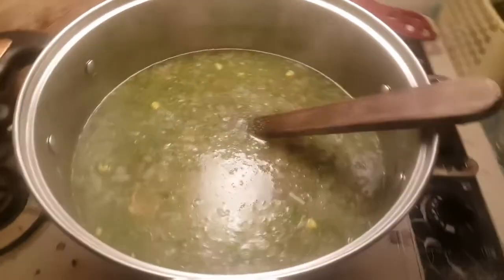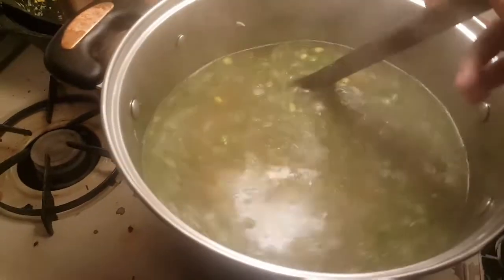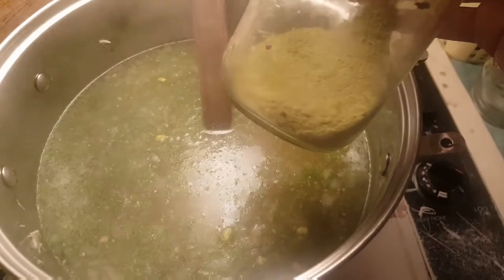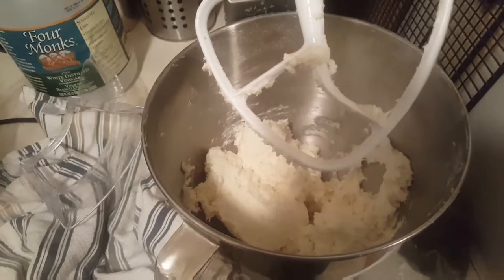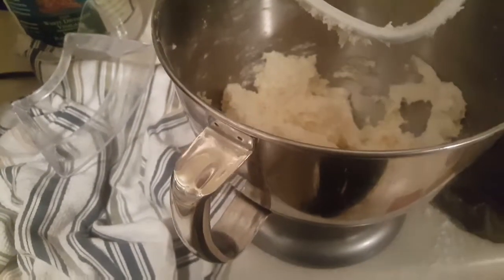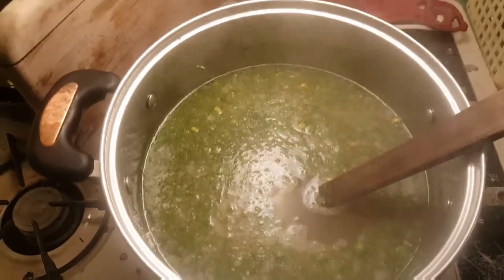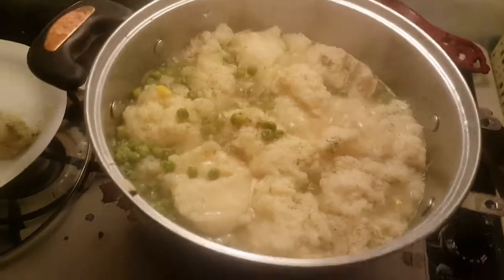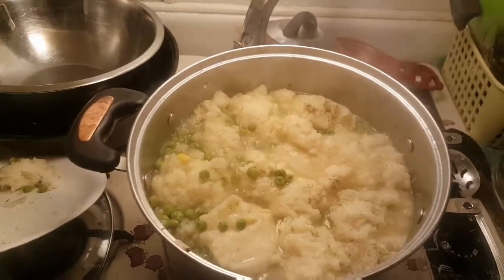Post-Thanksgiving turkey and dumplings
Biscuit recipe from Dining on a Dime at Living on a Dime